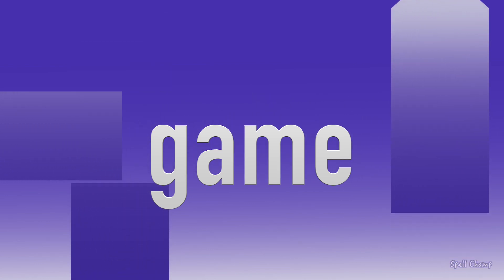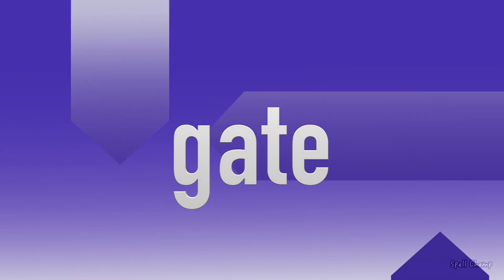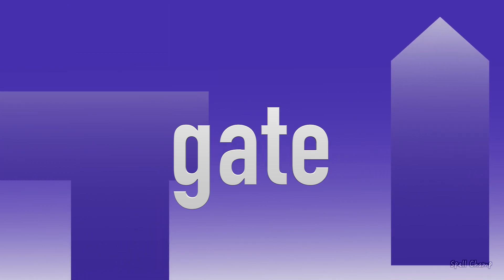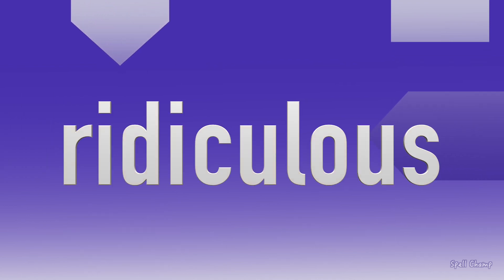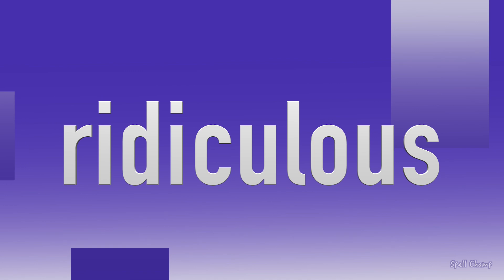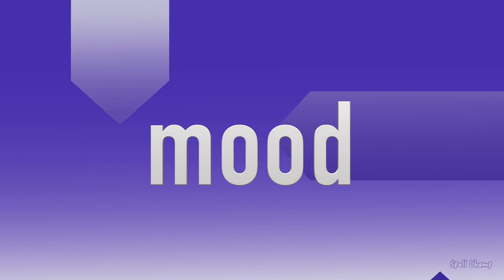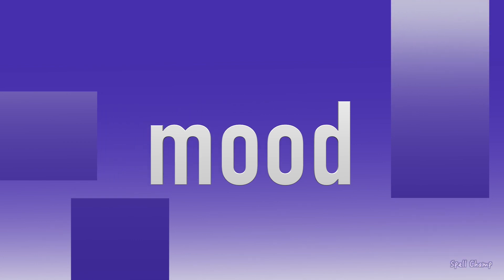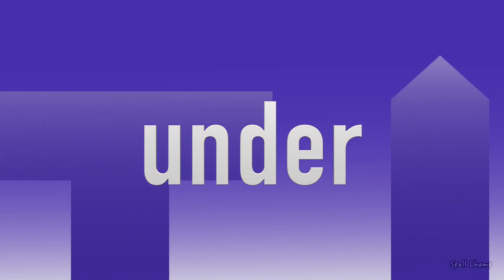English Grade 1 Spelling List 10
English words spelling list for Grade 1

spell words for grade 1
spelling list for grade 1
english words for grade 1
words list for grade 1
new spelling words for grade 1
english spelling words with meaning for grade 1
spelling for grade 1
spelling test for grade 1
spelling videos for 1st grade
how to spell words for grade 1
english spelling list for grade 1
english spelling word list for grade 1
english spell words for grade 1
grade 1 english words
grade 1 english spelling list
grade 1 english spell words
grade 1 english spelling words